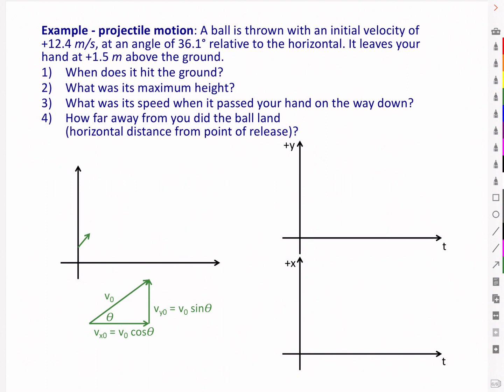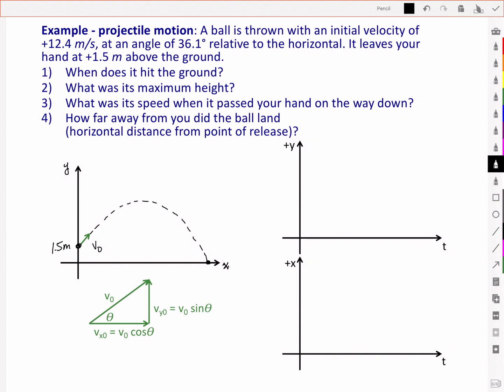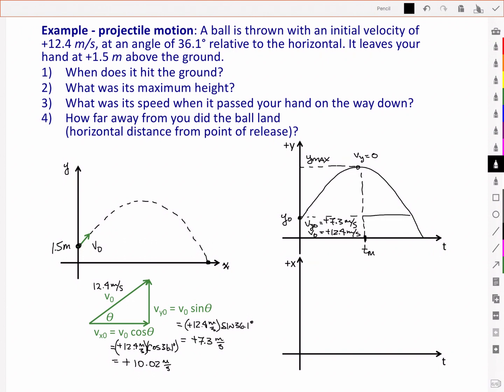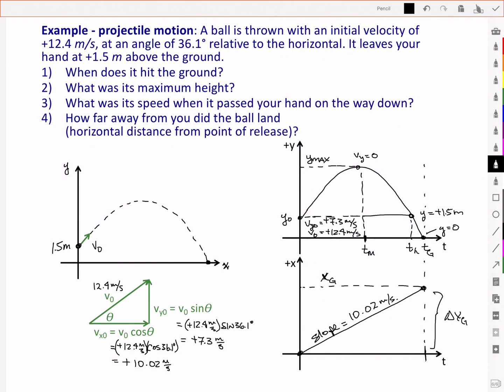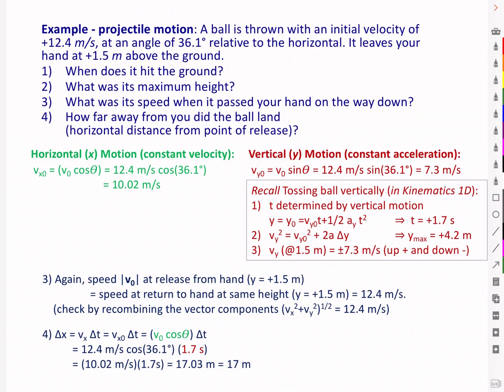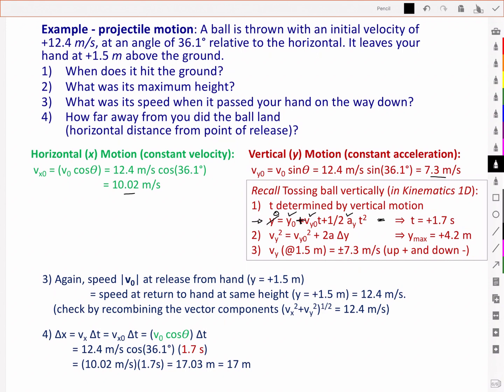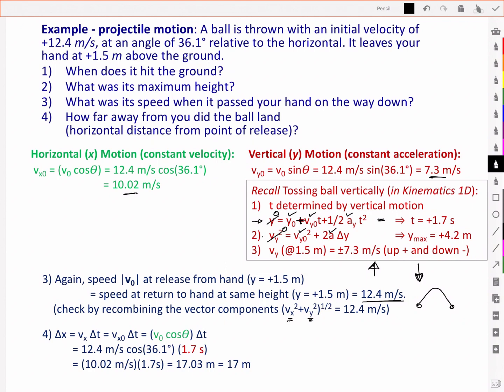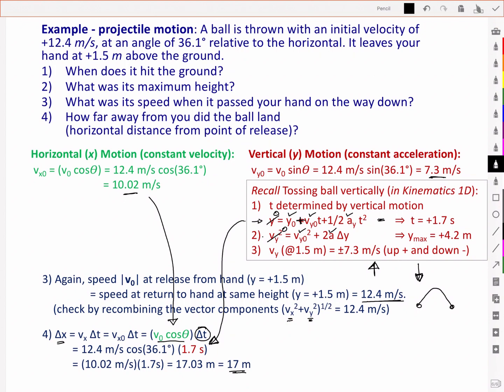Kinematics - 2D motion ball toss example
2D projectile motion of a ball toss, extending from our previous 1D solution.